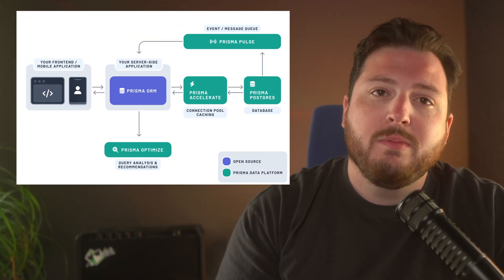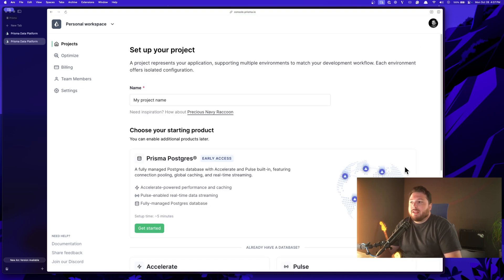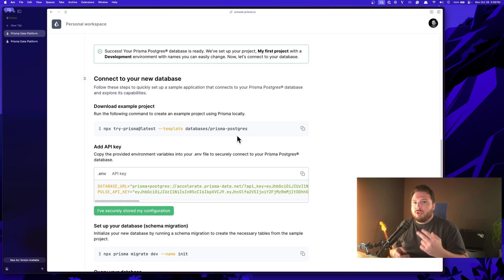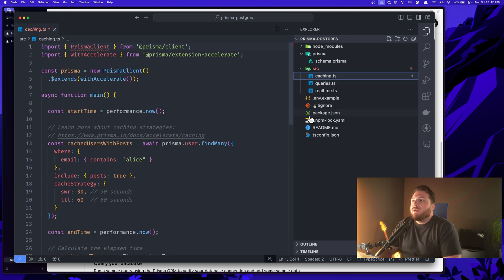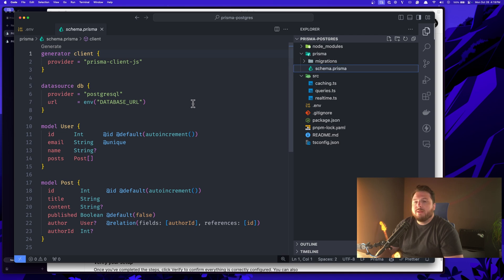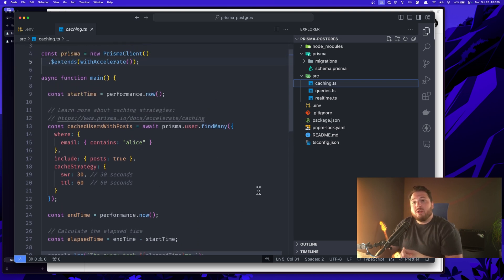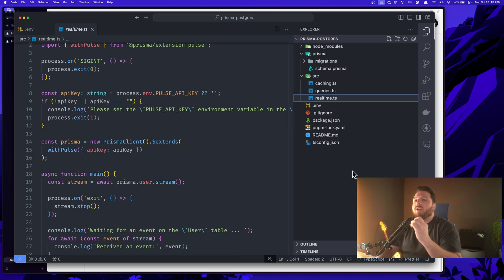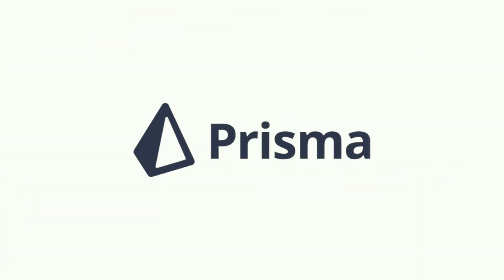Prisma Postgres: A New Free-to-Start PostgreSQL Database Without Cold Starts!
In this video, @marc-hess shows Prisma’s latest release: Prisma Postgres. Designed as a managed PostgreSQL service, Prisma Postgres offers always-on availability without the cold starts commonly seen in serverless databases. Built using unikernels and microVMs, Prisma Postgres is both fast and efficient, running on a unique bare metal architecture that keeps costs low and offers a sustainable free tier.